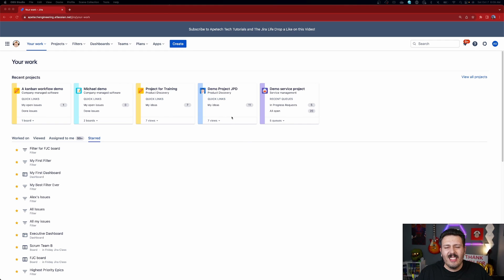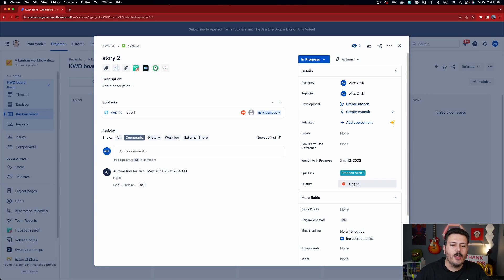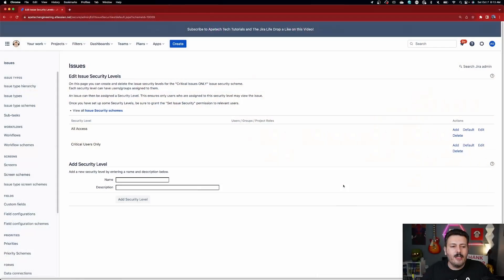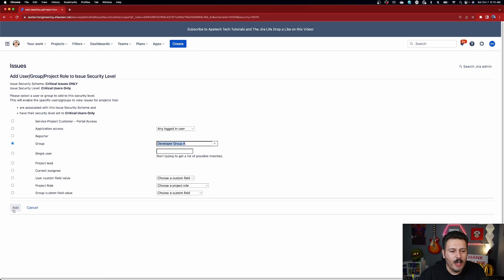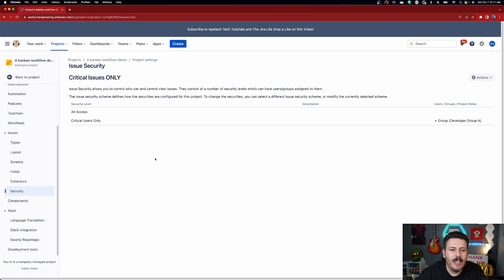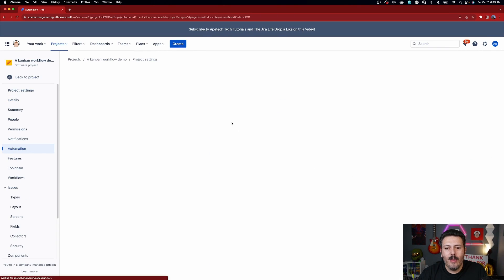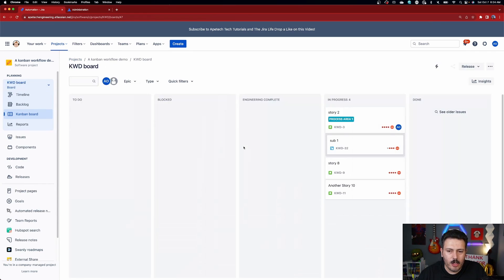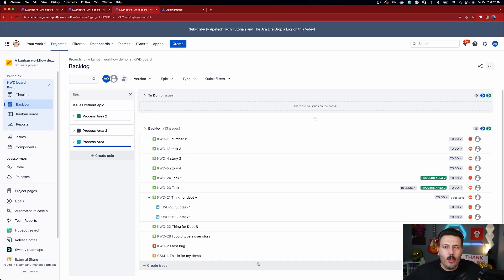Simplified Issue Level Security - Prevent Unauthorized Access!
Learn how to lock up issues in Jira.